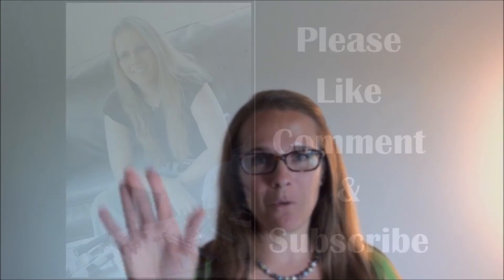Colleene Answers Questions (Ep.74): Cleaning Magazines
Today's question comes from Felix Valenzuela here on YouTube in the downbar of Colleene Answers Questions, Episode 51 where we talked about how often to clean your gun.  He says, "Hello.  My question, what about the magazine?  How often or should I bother cleaning the magazine?  I'm new to shooting, I have a Smith & Wesson SD40VE, Ruger 10/22 Takedown, TriStar Raptor Semi-auto 12 guage, and a 1916 German Mauser.  Thank you for your videos.

THis topic probably will raise a variety of opinions. But, I wipe down the exterior of my magazines often. only taking them apart to clean the internals if I throw them down in mud, gravel , or dirt in a class. That's how I roll.

Cleaning Magazines
Cleaning Guns
How to Clean a Magazine
Should I clean my Magazines
cleaning gun clips
magazines
magazine
shooting accurately
shooting well
carrying concealed
concealed carry